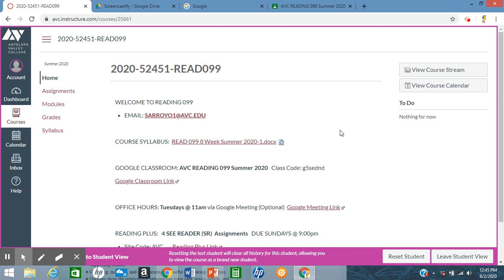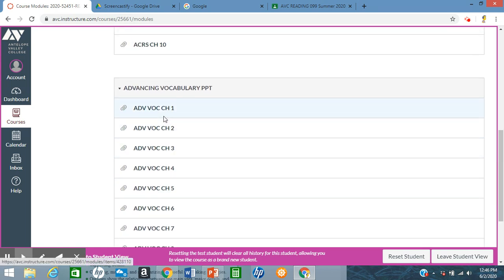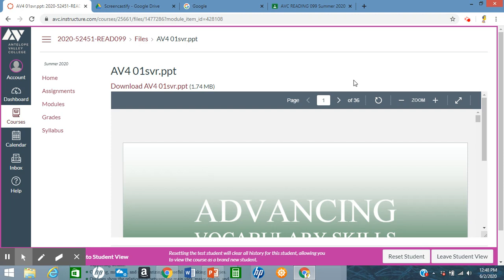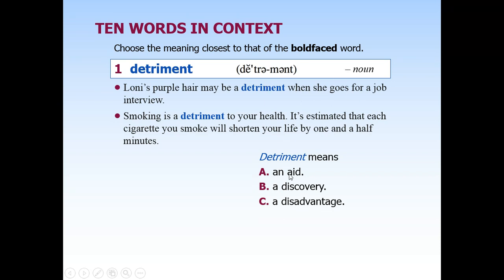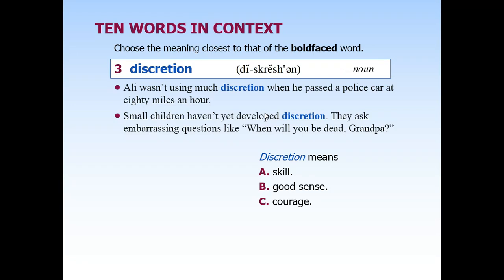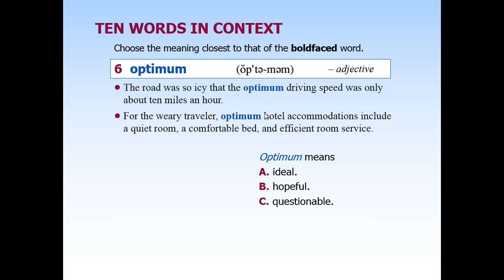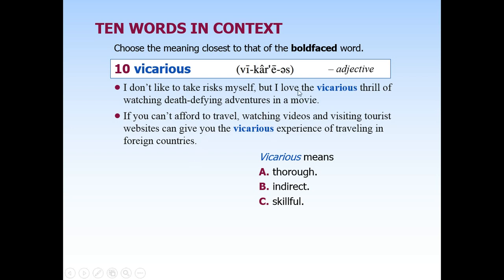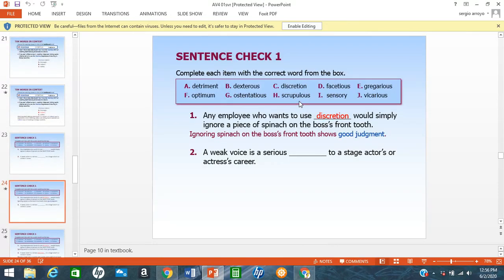Advancing Vocabulary Ch. 1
Education: Vocabulary Ch. 1